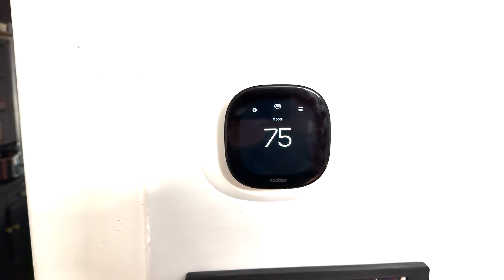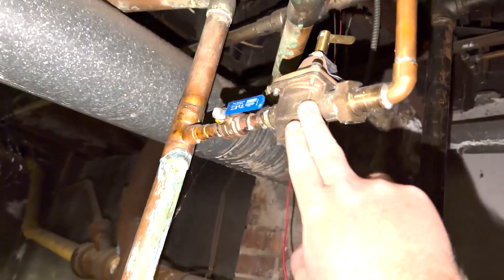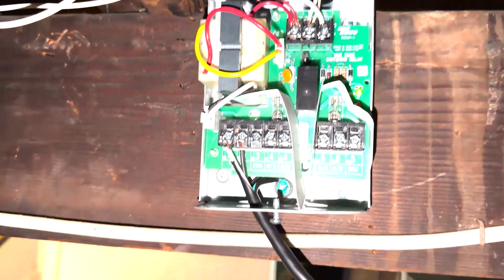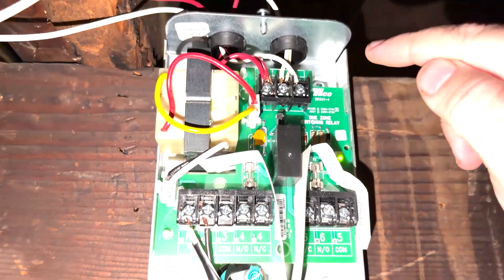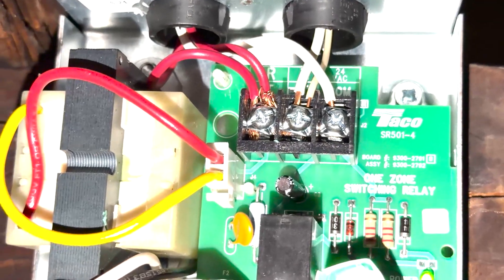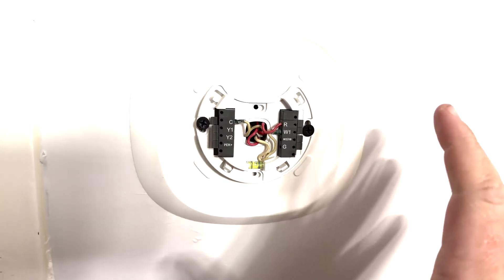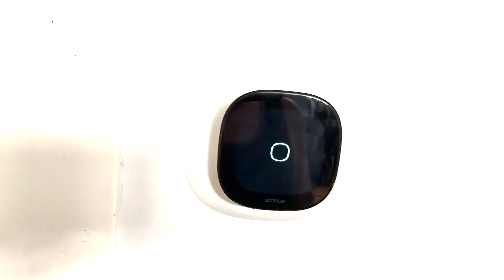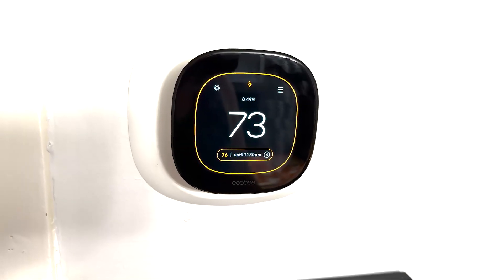Installing an Ecobee Enhanced Thermostat on a 2-wire boiler system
I didn't see too many videos on this, so I decided to make one. I changed from a Nest Gen 3 thermostat to this Ecobee Enhanced unit because of API issues that started happening between Home Assistant and Nest. Upon installing, I quickly discovered it was not going to be as easy as I had thought it would be, so I figured once I figured it out, I would document the setup. Hope this helps others who find themselves stuck, this setup can apply to any smart thermostat you want to install for your 2-wire system.